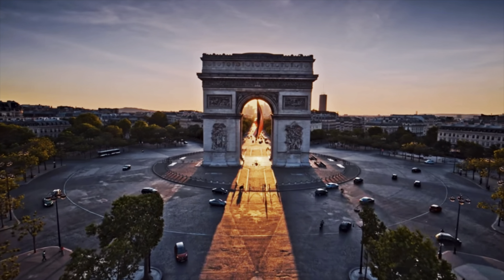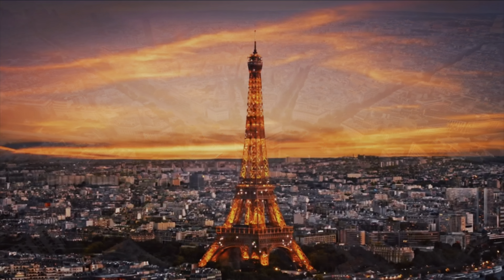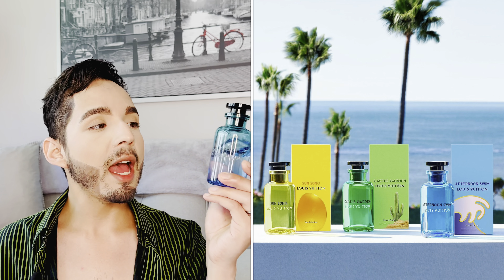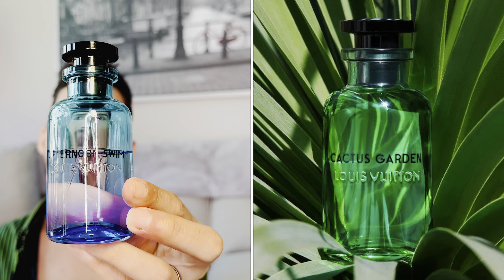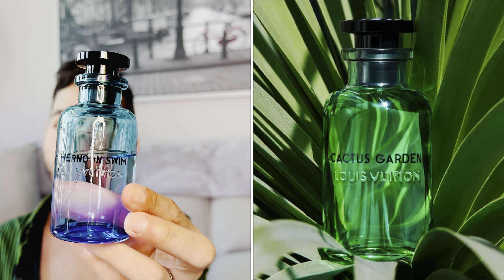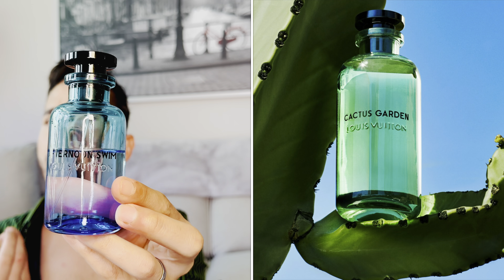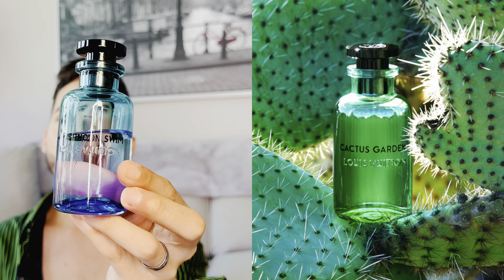The Best Louis Vuitton Fragrance. Cactus Garden 🪴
What do you the n if this fragrance? Have you tried it? Do you own it? Let me know down bellow in the comments.